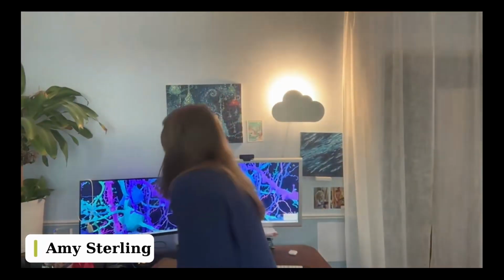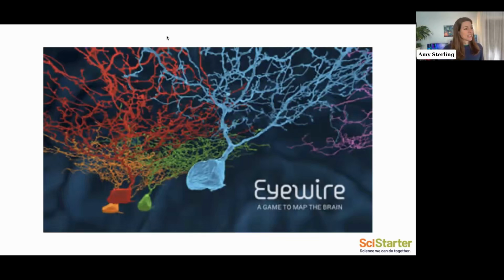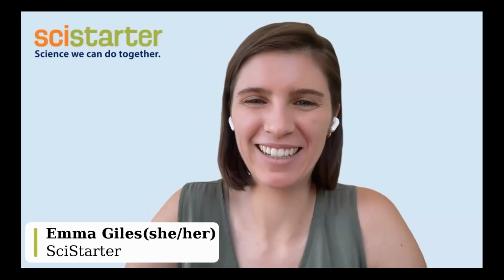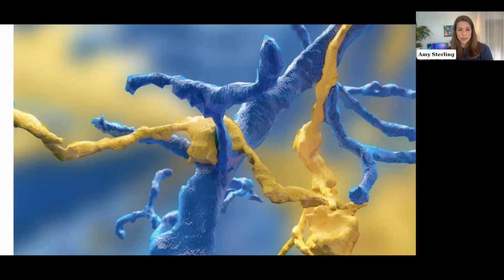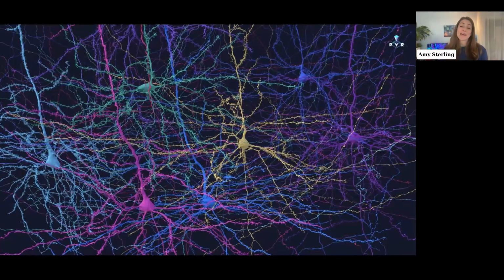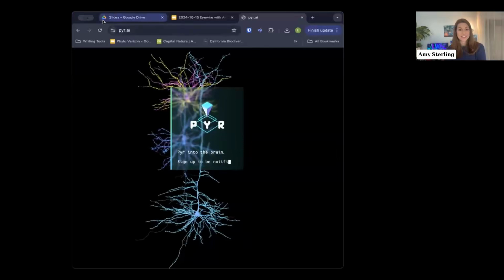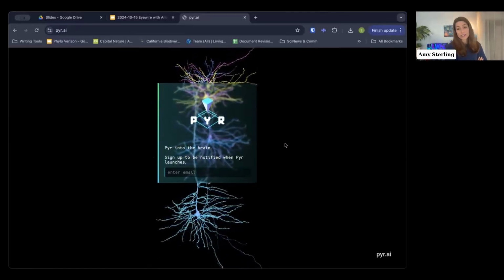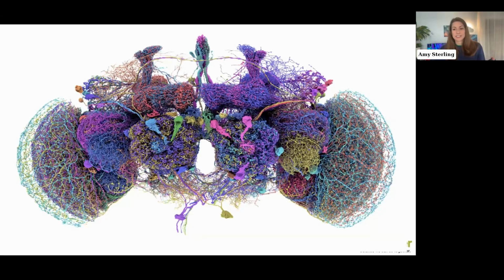LIVE #88: Decipher the mysteries of vision with Eyewire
Join us for an exclusive interview with the EyeWire team to discover how this groundbreaking game is helping over 150,000 players from 145 countries map neural circuits and solve the mysteries of vision.